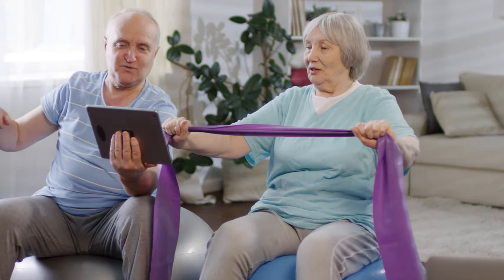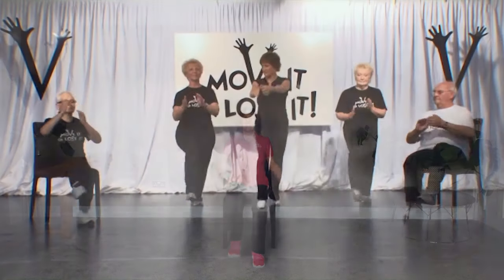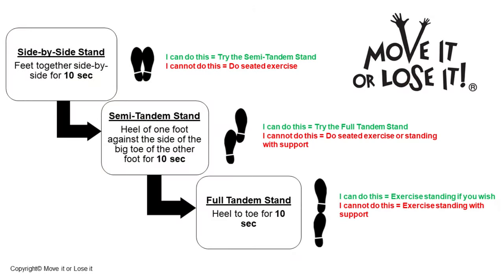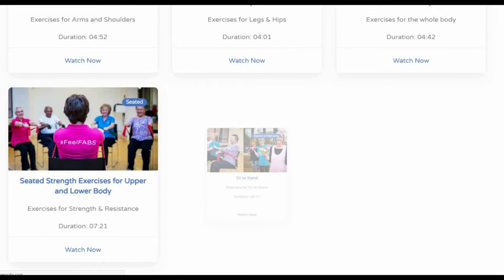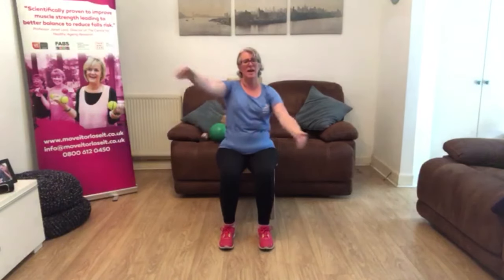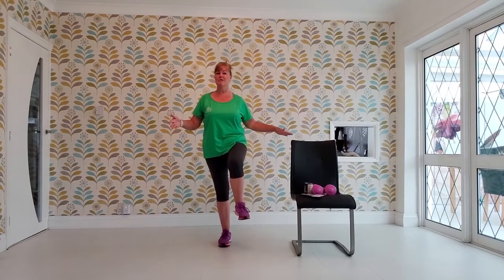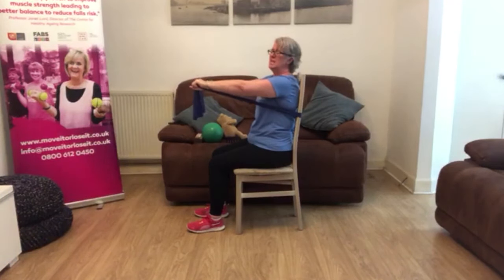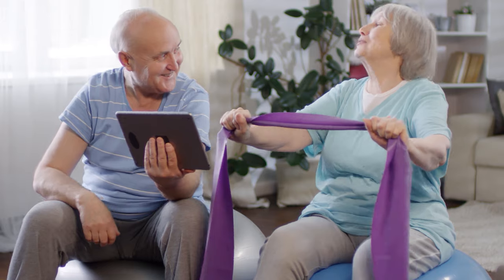Move it or Lose it Video Club - online exercise classes for seniors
Move it or Lose it classes have been developed by experts in ageing research to help you to improve your flexibility, aerobic health, balance and strength for greater independence.

Join our Video Club and gain 24/7 access to a great range of exercise videos. Choose from a wide selection of seated or standing exercises and have fun as you improve your flexibility, aerobic health, balance and strength in the comfort of your own home. It's just £4.99 per month and you can cancel anytime! It's available internationally too :)